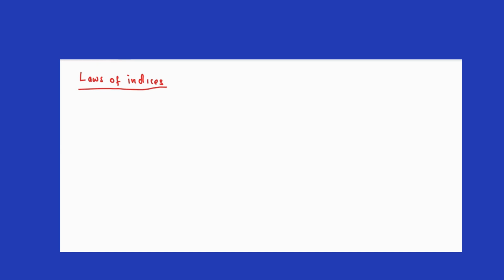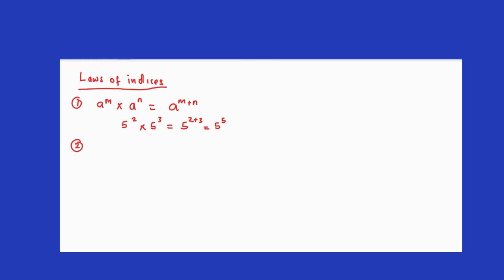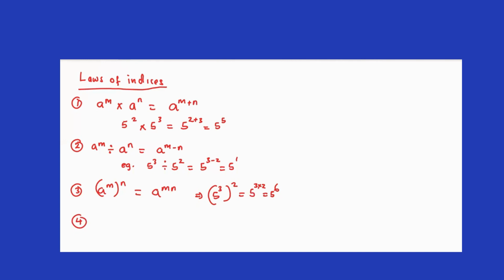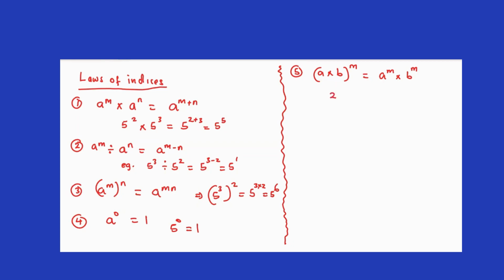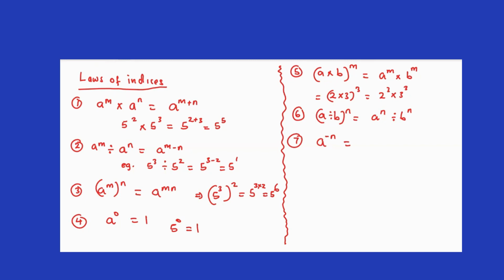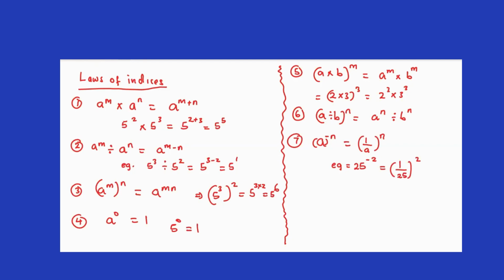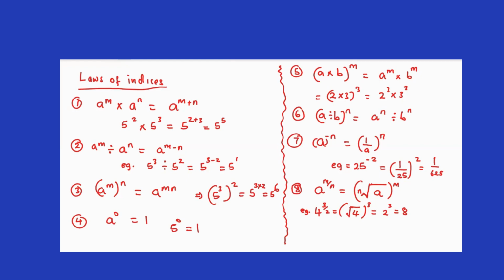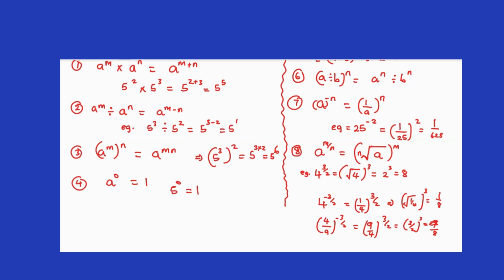LAWS OF INDICES